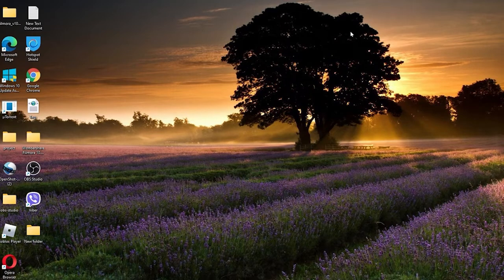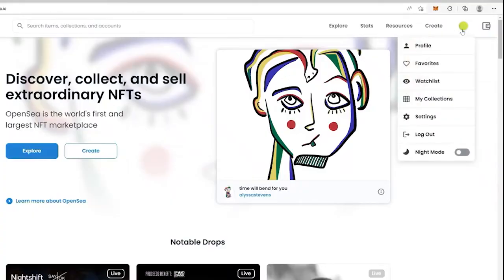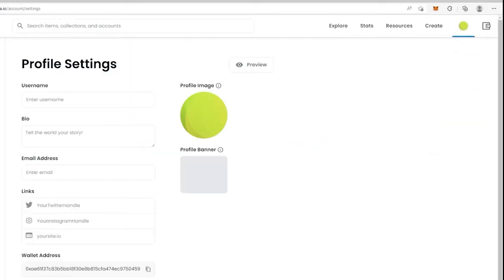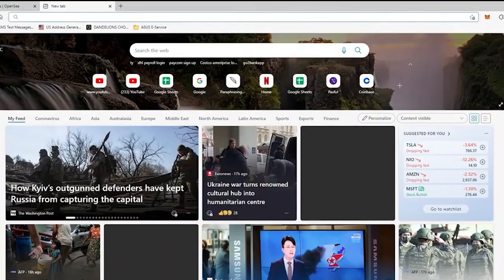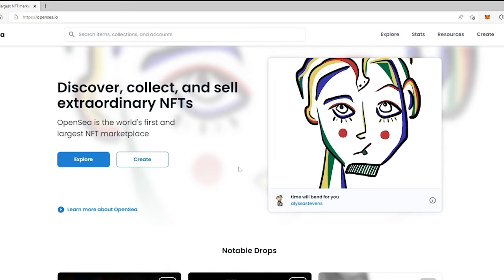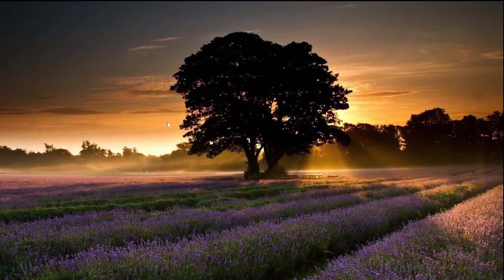How to Delete OpenSea Account Instantly | Permanently Delete OpenSea Account 2022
Hello everyone, welcome to another video. In today's video, we're gonna teach you How to Delete OpenSea Account Instantly.